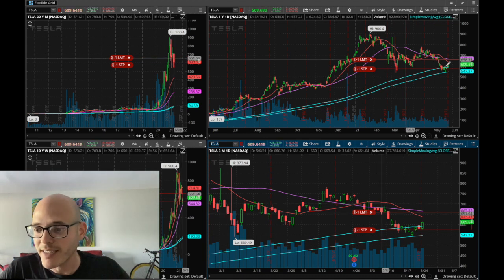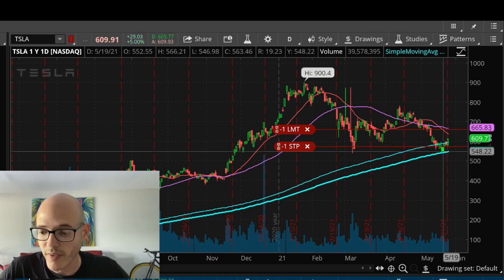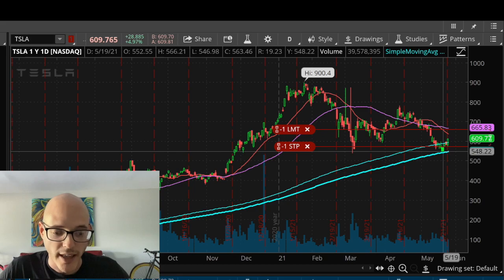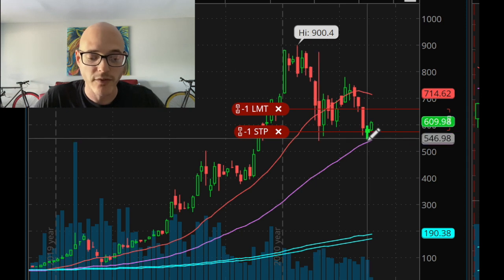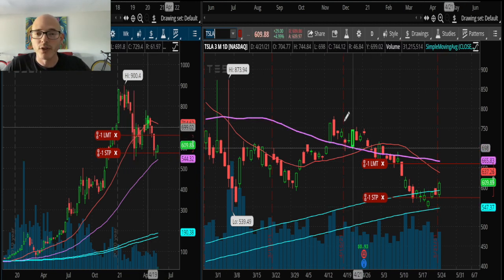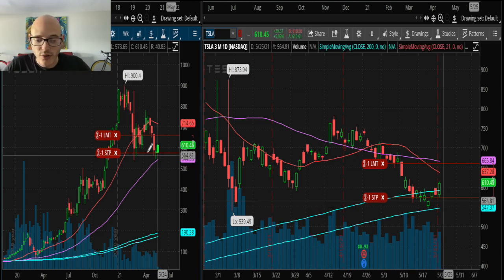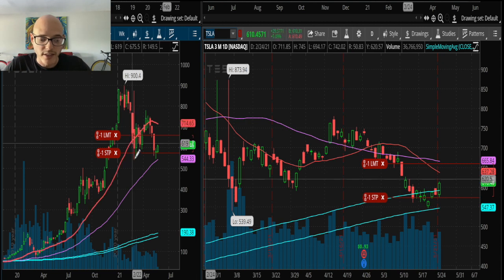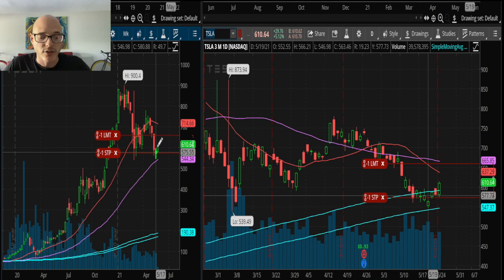TESLA STOCK SWING TRADE!! DOUBLE BOTTOM PATTERN!!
In this video, I discuss Tesla's (TSLA) stock SWING TRADE technical analyses and how the TSLA chart and technical looks like.

RULE #1 - The BIG Five Spreadsheet
Dividend Drill Return Model (DDRM) Spreadsheet

//Make $300 - $500 per month with this Weekly Options Income Newsletter!!